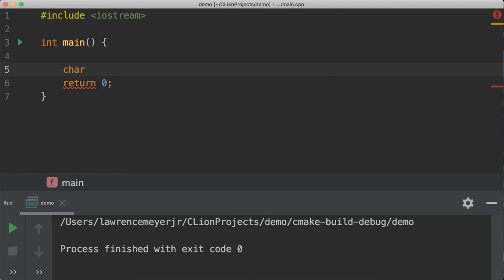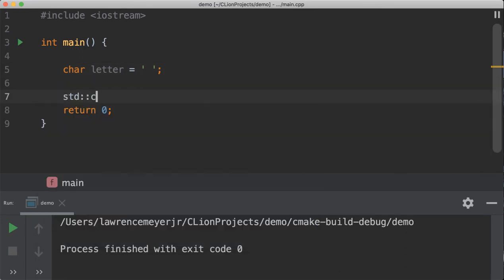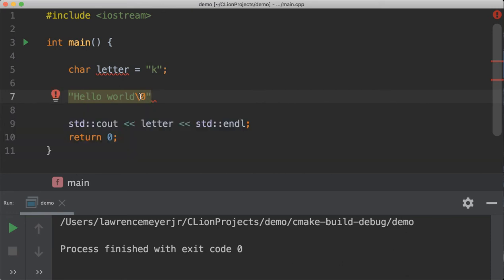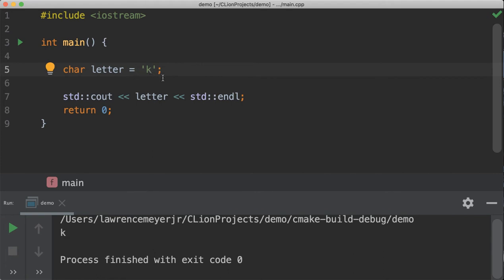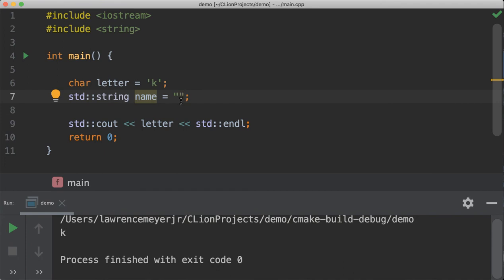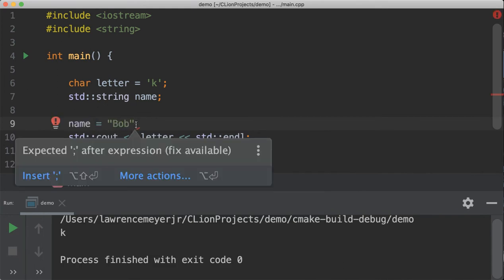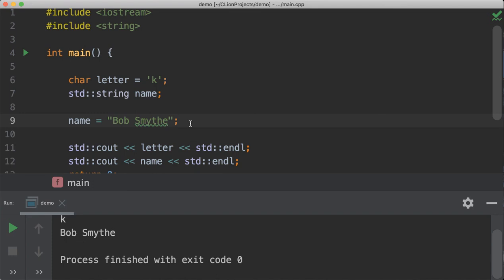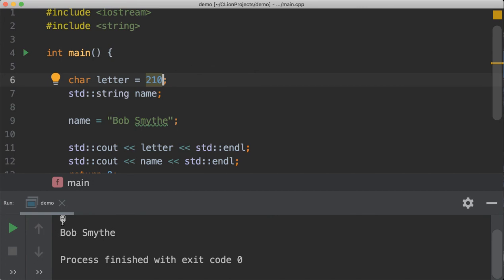Part Eight - Characters and basic Strings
Introduction to characters, how to initialize them and how to load them for the extended character set